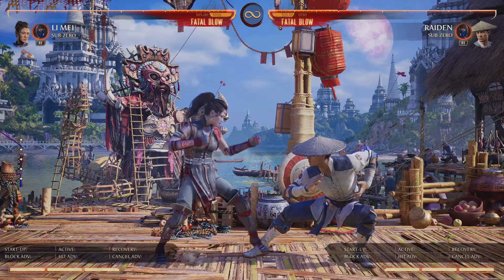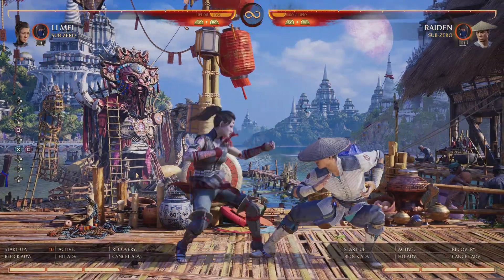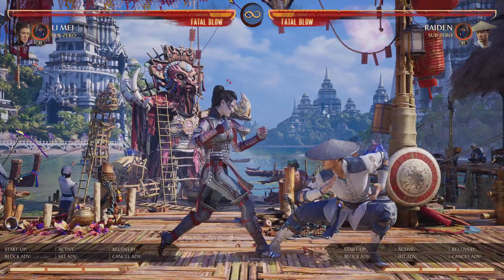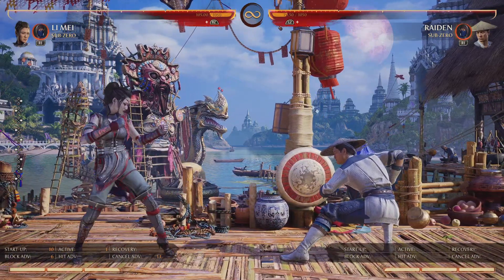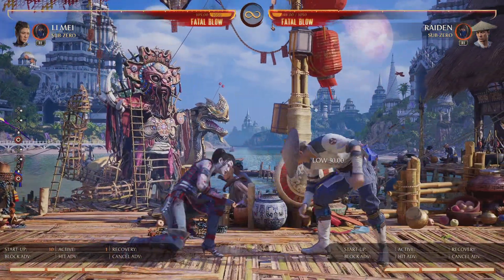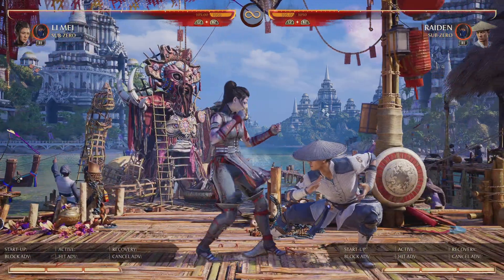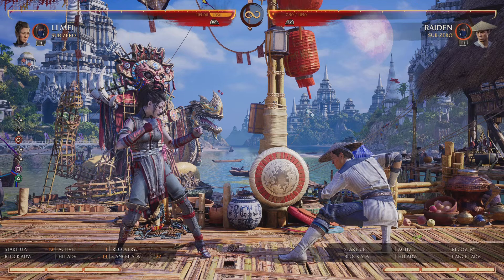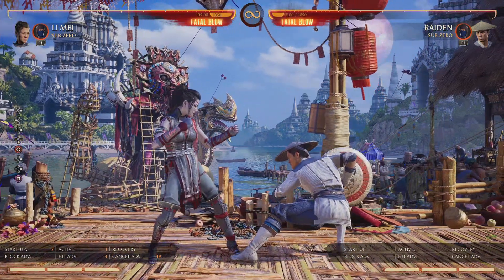Mortal Kombat 1 - Using Dash cancel to Jail Your Opponent